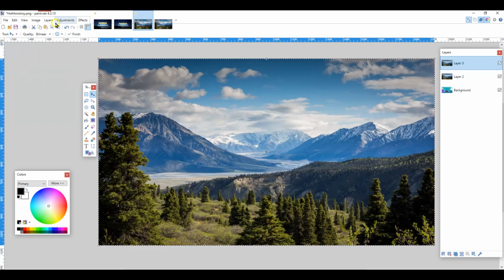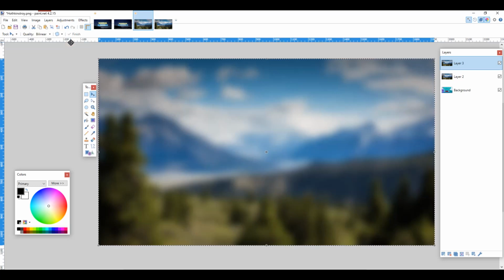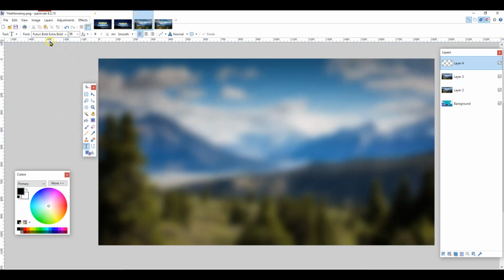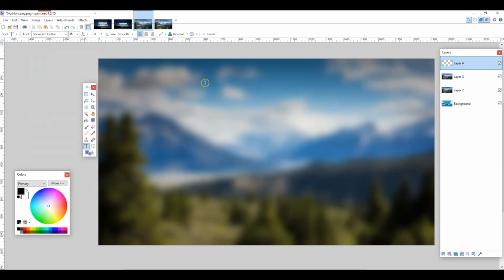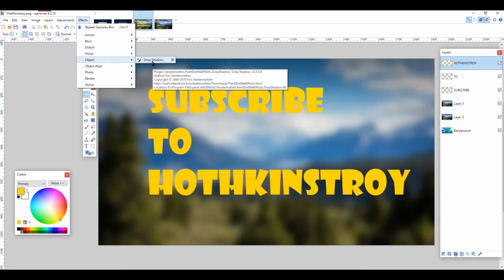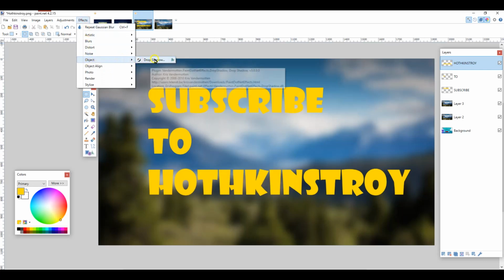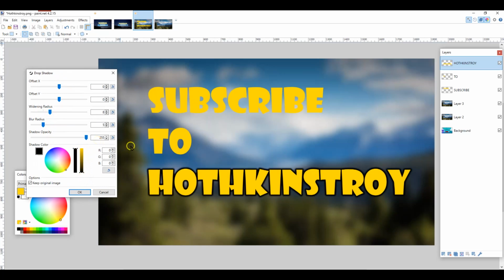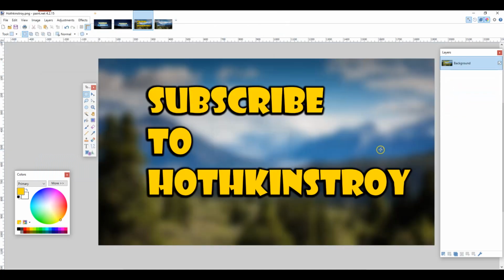HOTHKINSTROY THUMBNAIL TECHNIQUE 🛠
This video is a duplication of a Thumbnail Technique taught to to me by ❤HOTHKINSTROY❤ a young YouTuber that I'll tell you a little about while showing you his technique while using Paint.net.  Normally I'd just discuss his Thumbnail Technique and then send you to the channel.  Well today is different, I hope you enjoy this video.

This channel page is meant to be interactive for all of us YouTubers and for that reason we are not concerned about clicks or even sending people to other channels rather than giving you our version of someone else's idea when possible.

⏰ MY TIME STAMPS ⏰
00:00   INTRODUCTION
00:10  HOTHKINSTROY CHANNEL
00:33  THUMBNAIL START
00:43  BACKGROUND
00:54  THUMBNAIL FORMAT SIZE
01:22  BLUR BACKGROUND
01:48  USING PAINT.NET FOR EDITS
02:20   SHOWCARD GOTHIC FONT
03:03   MISTAKE AND HOW TO CORRECT
03:43   IMPORTANCE OF LABELING LAYERS
04:34   ALTHOUGH NOT MENTIONED SHOWING
             HOW HIDE AND REVEAL LAYERS BY SELECTION.
04:50   VANDERMOTTEN PLUG IN FOR DROP SHADOW

We hope you enjoyed this short video and our Mission Statement.

Video done entirely with VideoPad and Paint.net with various plug ins.